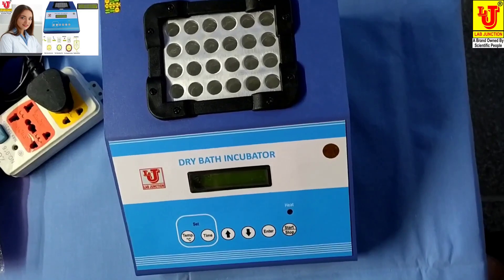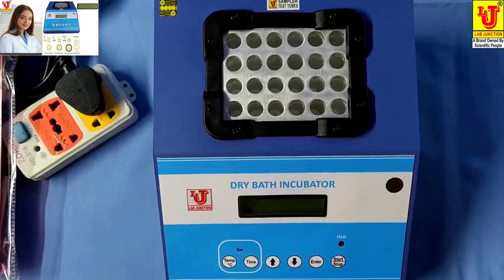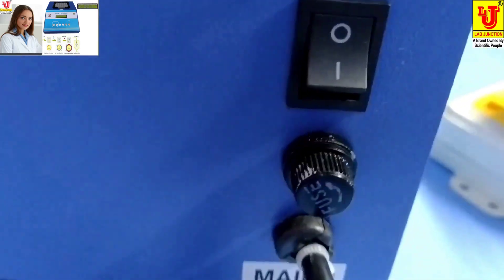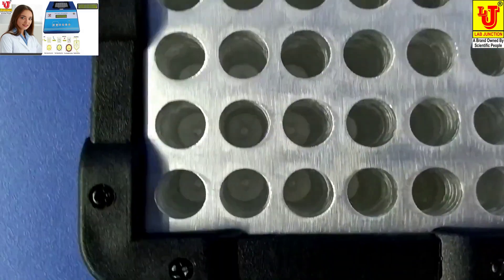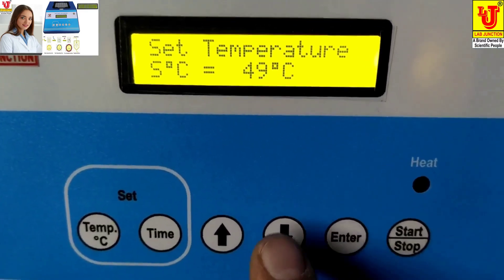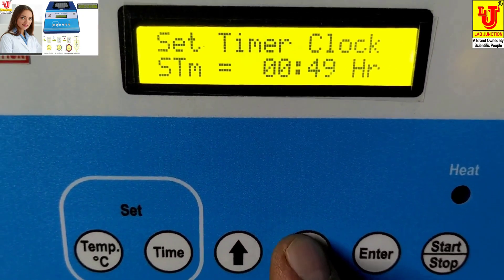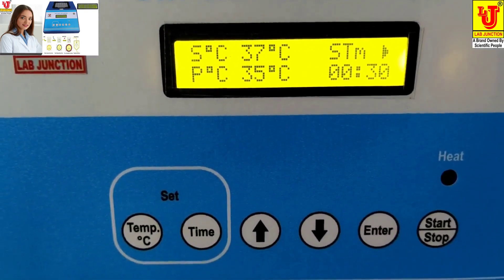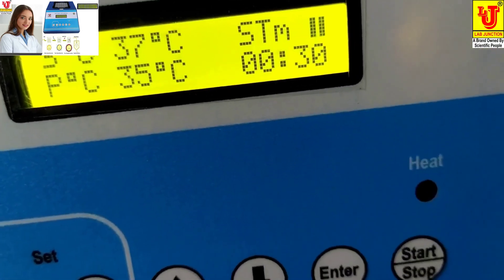Dry Bath Incubator